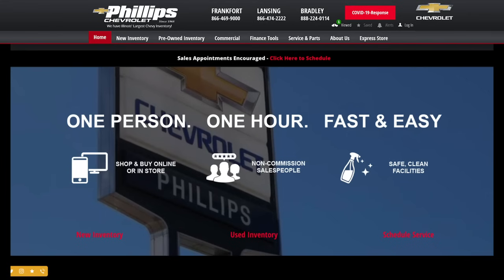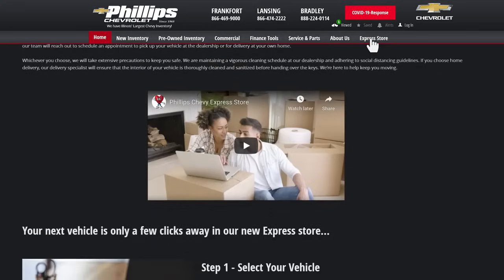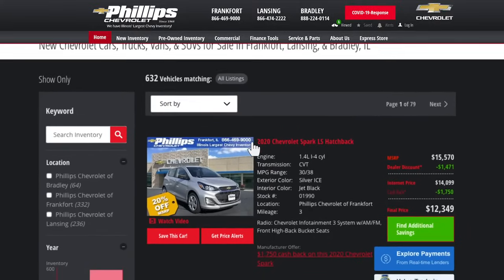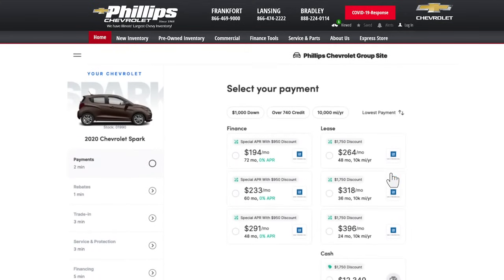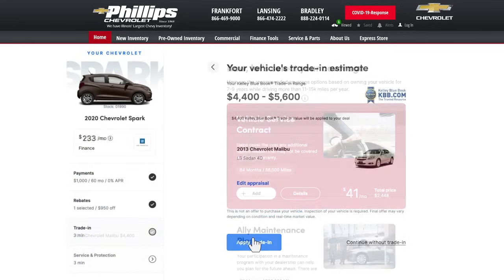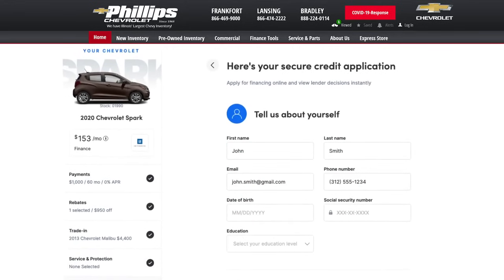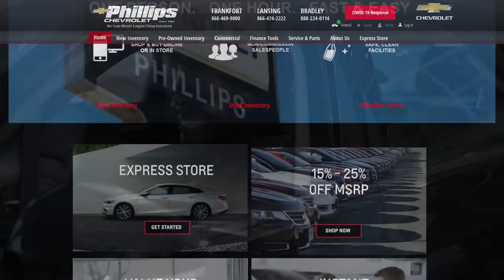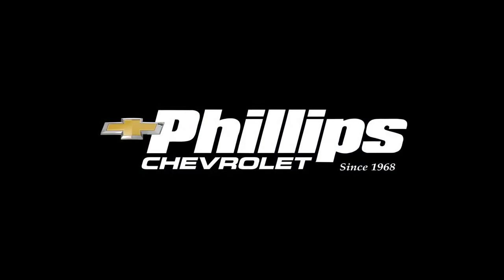Phillips Chevrolet - Online Express Store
Your next car purchase is only a few clicks away thanks to our online store!